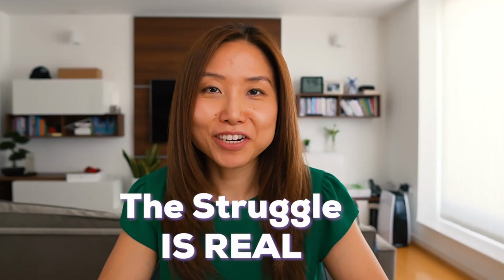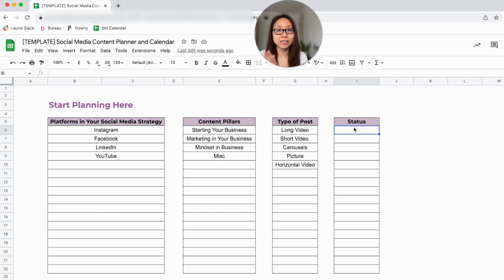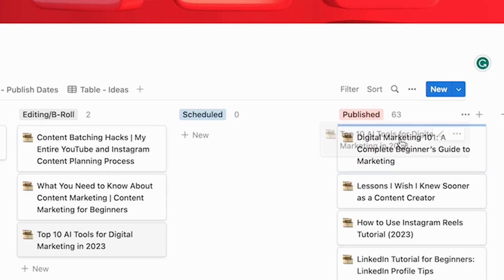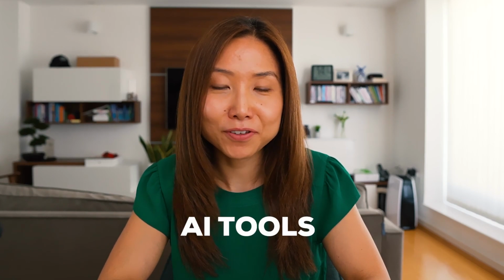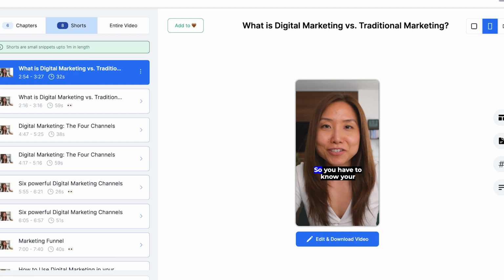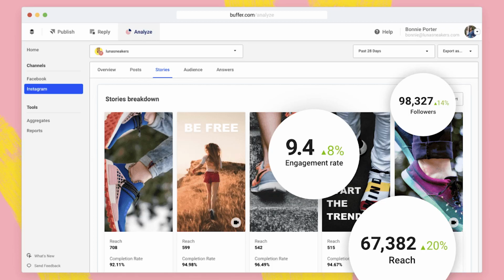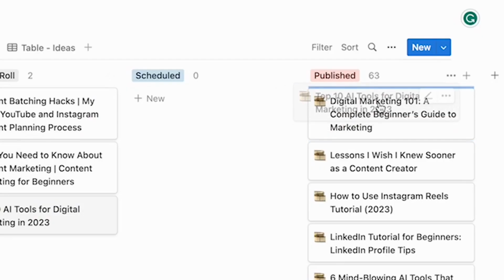Content Batching Hacks | Steal My Content Creation Workflow for YouTube and Social Media!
Content Batching Hacks | Steal My Content Creation Workflow for YouTube and Social Media // In this video, we dive deep into the power of content batching and crafting an efficient content creation workflow for YouTube and social media channels that can save you loads of time and energy. Imagine creating multiple pieces of content in one go, so you can sit back and focus on other areas of your business and brand while your content machine keeps churning in the background.

I’ll take you through a step-by-step process of planning, producing, and scheduling content for your YouTube channel and social media platforms like Instagram, Facebook, and Twitter.

Content batching: This game-changing technique will revolutionize the way you approach content creation, keeping you organized and stress-free

Crafting your content calendar: I’ll show you how to plan your content in advance, so you can have a clear and strategic roadmap for all your channels.

Supercharging your workflow: Discover awesome tools, techniques, and strategies to streamline your content creation process from start to finish. It's all about maximizing efficiency!

Repurposing like a pro: Learn how to take your content and give it new life on different platforms. One piece of content, endless possibilities on all of your social media channels

I can’t wait to see what you can create!

0:00 Introduction to Content Batching
0:48 Why Content Batching for My Content Creation Workflow
2:46 Free Content Guide and Template
3:31 Content Batching Tools and Content Creation Workflow
6:45 Content Repurposing
9:00 Key to Content Batching Success to Stay Consistent

👩🏻‍💻 Hey I'm Laurie, an Ex-Google digital marketer (10+ years in the industry), online educator (25K+ students), and content creator. On this channel, we explore all things marketing, business, and personal development. Besides making YouTube content, I love helping teams and businesses figure out how to get people to click, sign-up, and buy. I hope you enjoy this journey with me, where I share everything I know, to help you get seen online, build better businesses, and create a living doing what you love.

💌 I have a weekly newsletter sharing thoughts, useful resources, and my top recommendations on marketing, personal development, personal branding and more. If you are interested in checking it out, get it

Just to let you know that some of the links above are affiliate links which means that by using these links you’ll be supporting my content with a small commission at no cost for you. Thank you for your support.